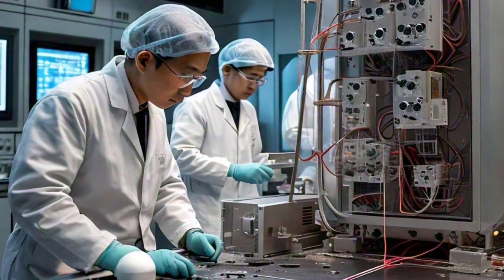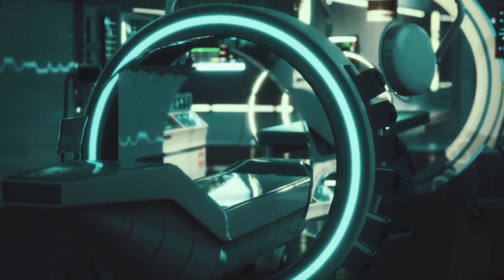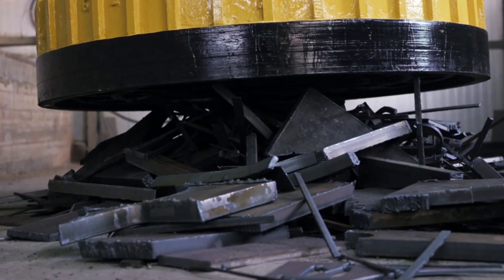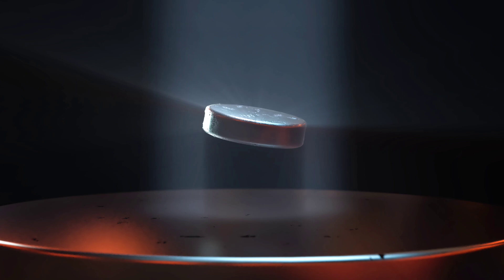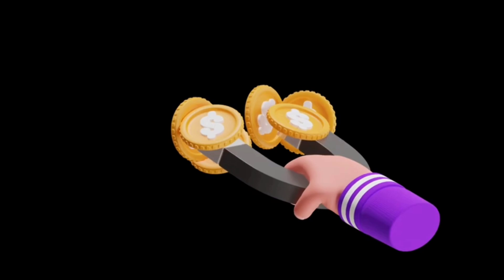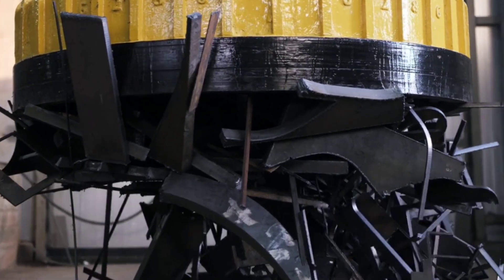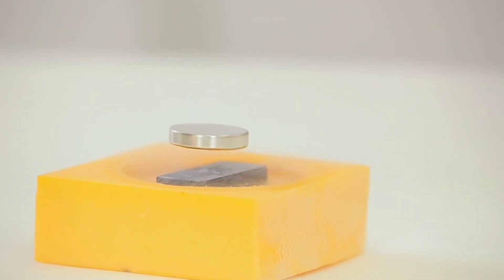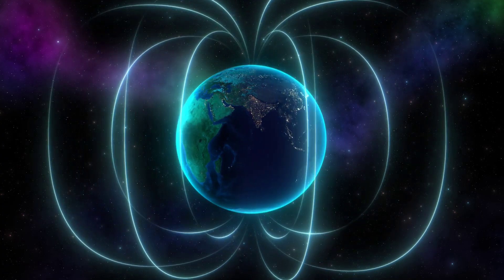China Breaks World Record: The Most Powerful Magnet Ever Created!